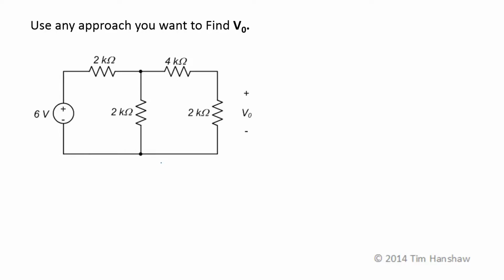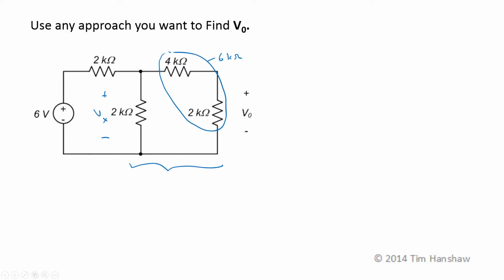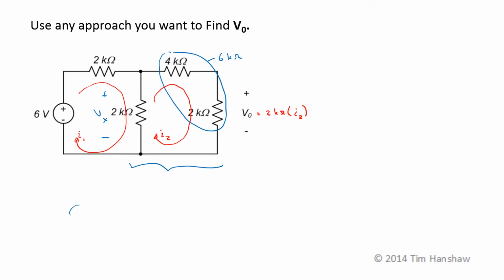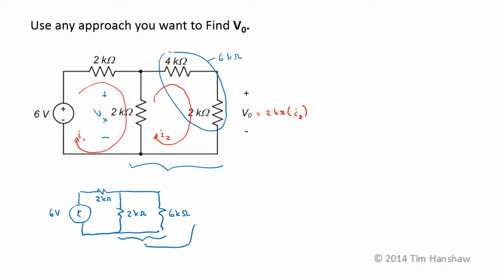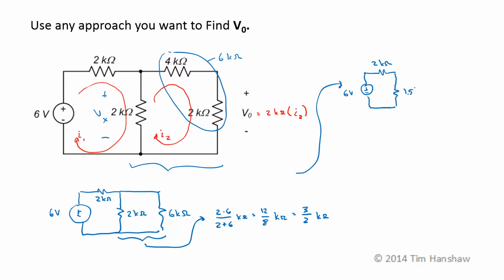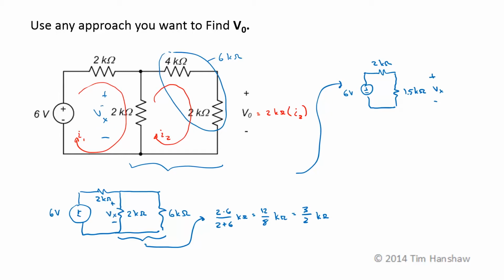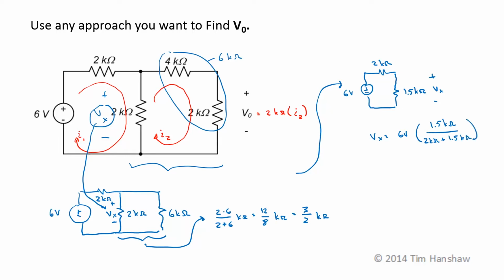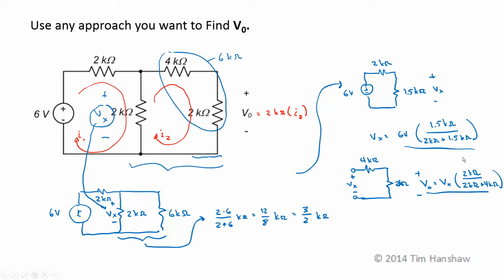Week 3, Day 1: Ex 4, Only Circuit Reduction